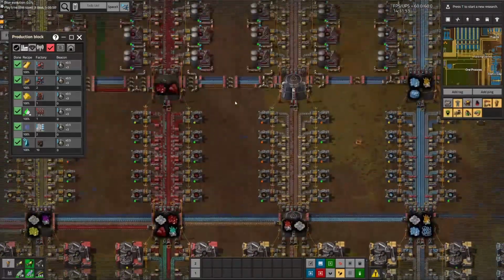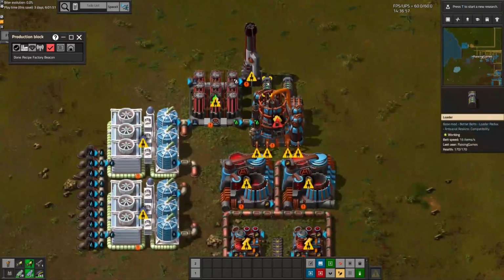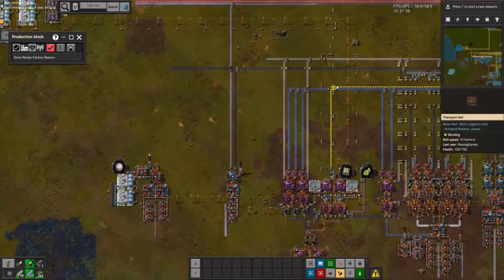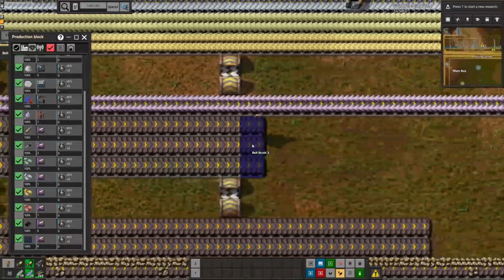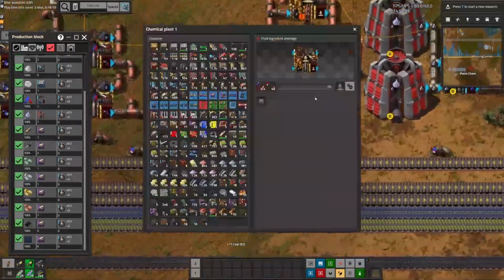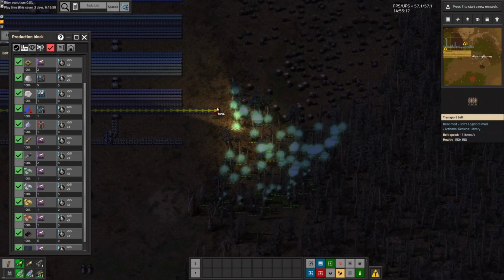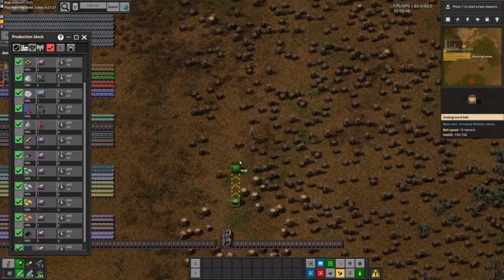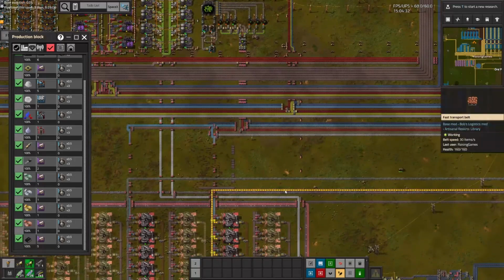Factorio AngelsBobs+ EP 106